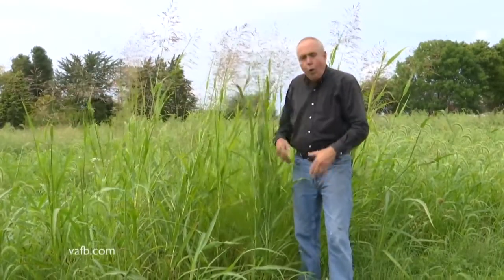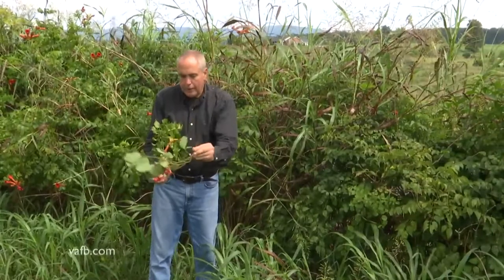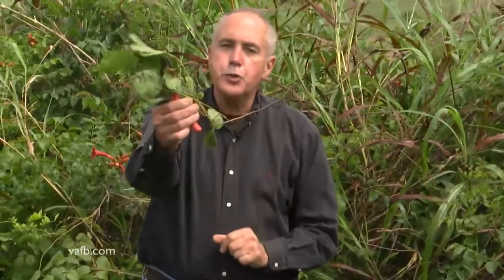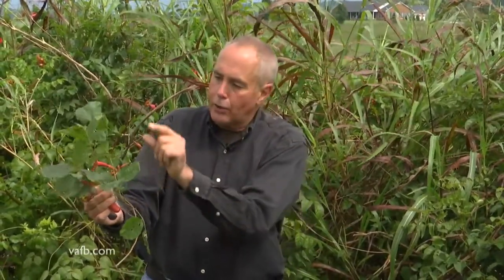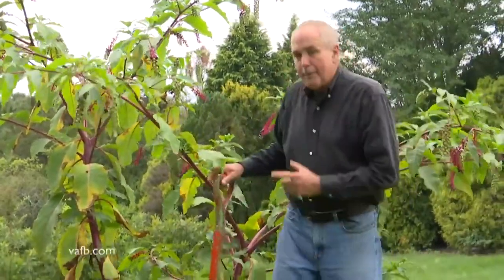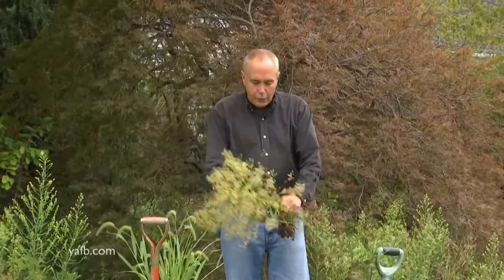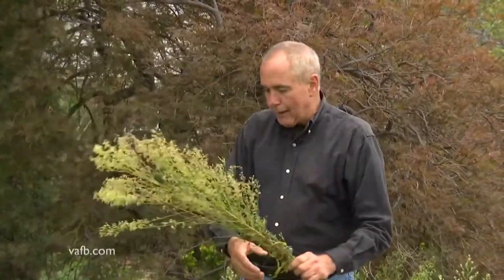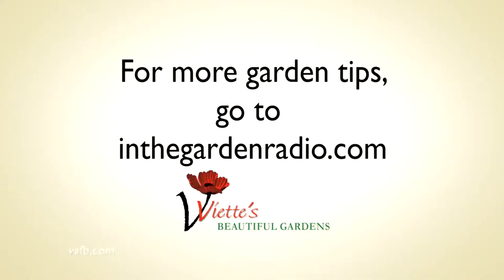In The Garden - Weeds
Weeds are the bane of every Virginia gardener. Mark Viette shows us some of his most hated plants and how to control them – In the Garden.